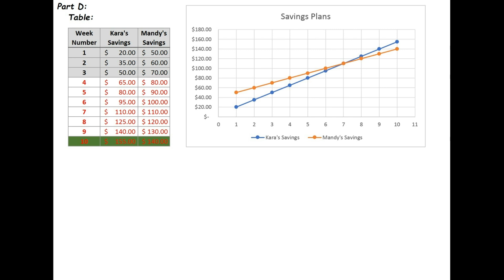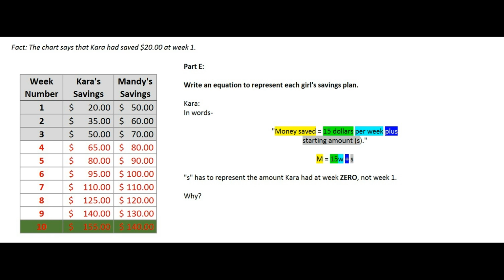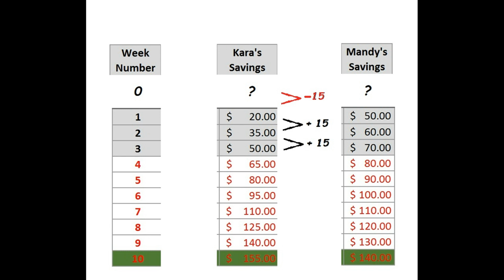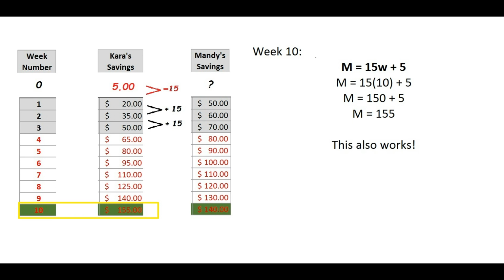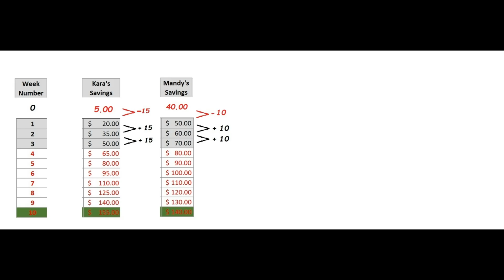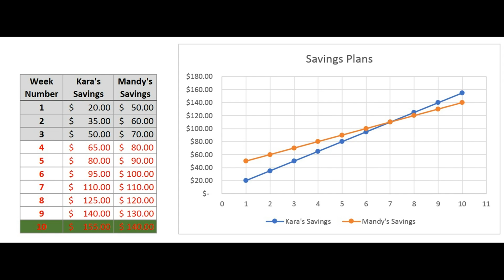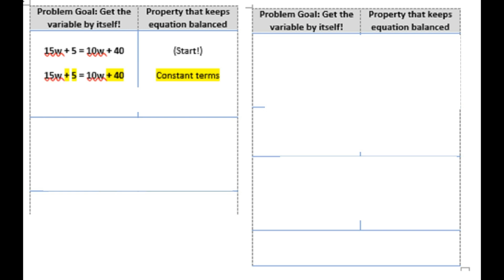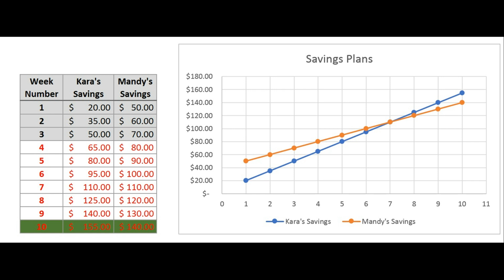5 Minutes of Math- 15Dec2017